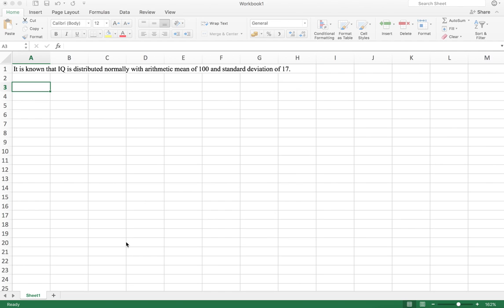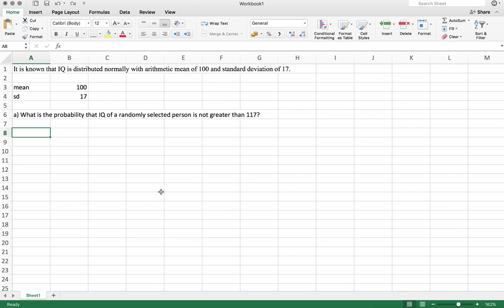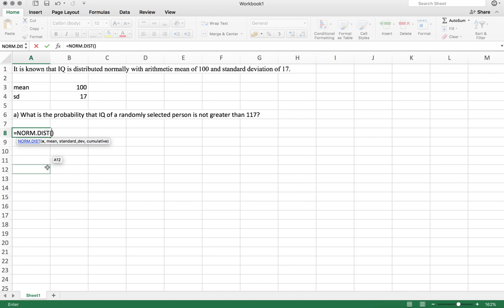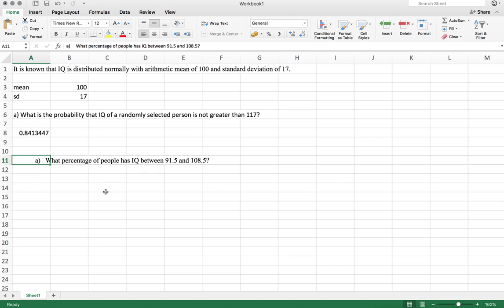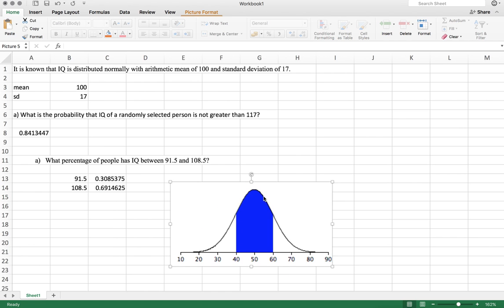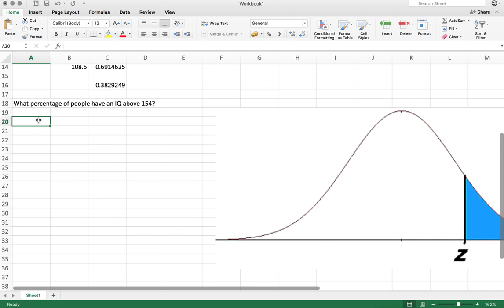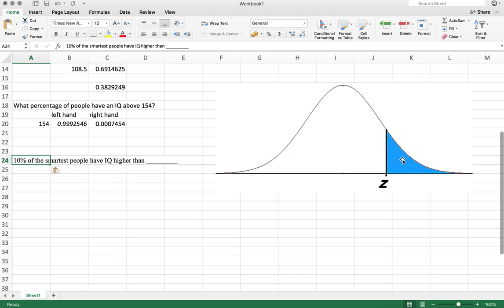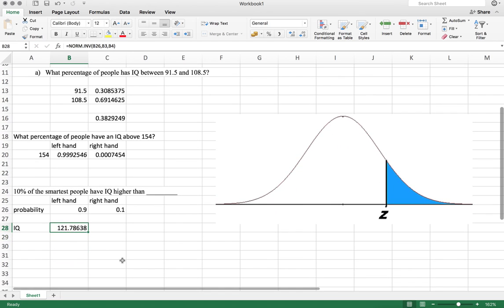normal distribution Excel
A tutorial on how to use Excel to solve problems involving normally distributed variables